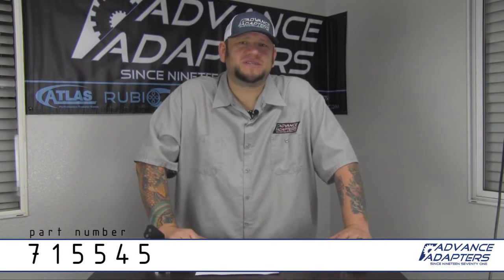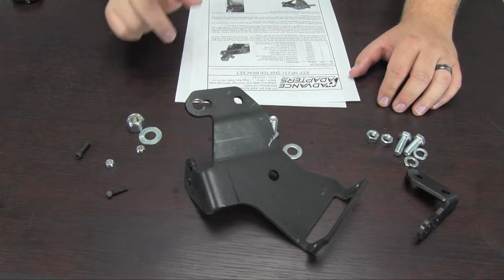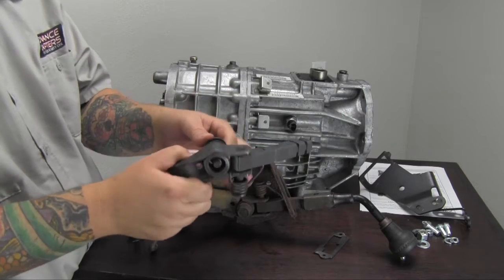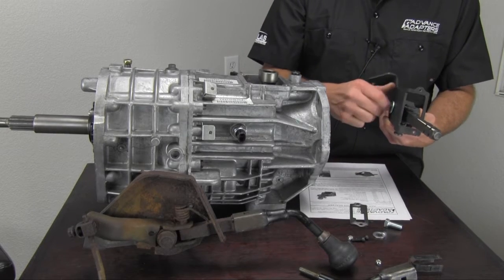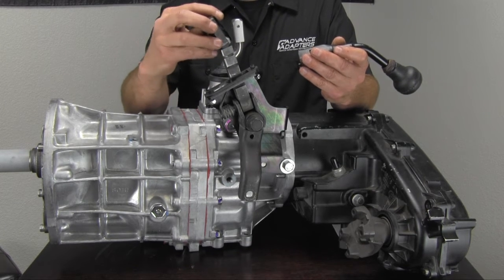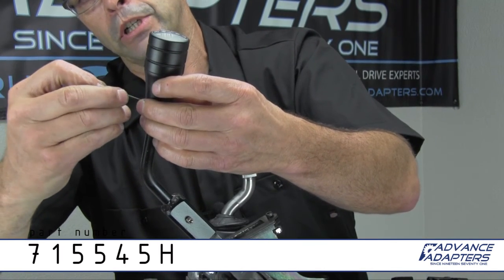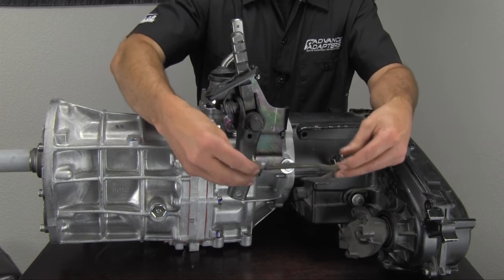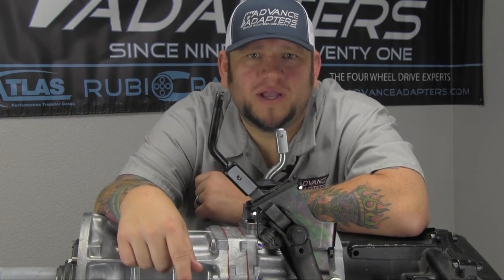Advance Adapters - "What's in the Box" 715545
Advance Adapters presents, "What's in the Box?" We take a look of what you will receive when ordering Advance Adapters Product number 715545 as well as setup and installation.

This Transfer Case linkage bracket is designed for use when replacing a Peugeot transmission with either the AX15 or NV3550 manual transmission. Kit includes all necessary bracketry and hardware.
Although this kit was designed for the Peugeot replacement it can also be used for replacing AX4, AX5, Automatic, and various other transmission when paired with the optional 715545C linkage rod kit.

This Video also demonstrates the optional addition of the new 715545H handle and knob replacement kit.